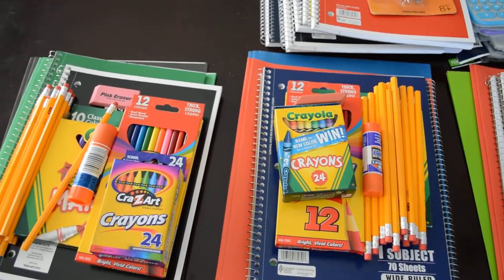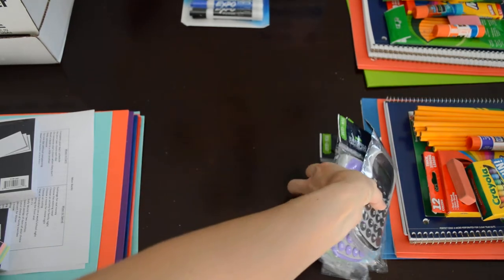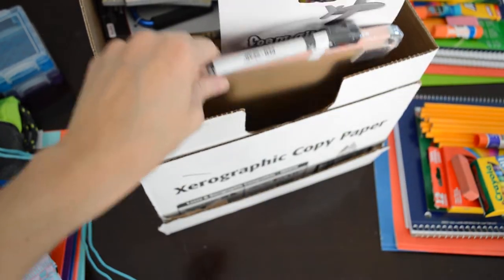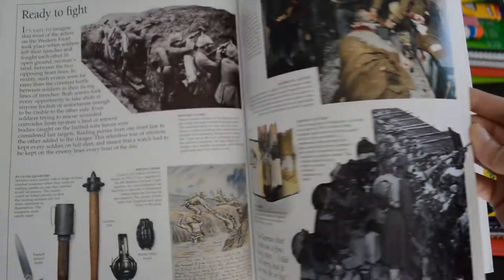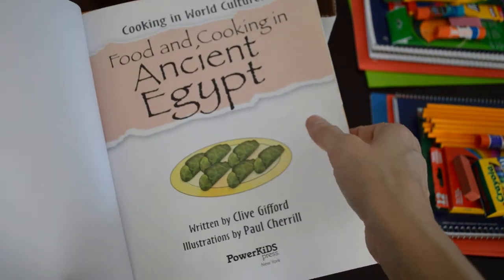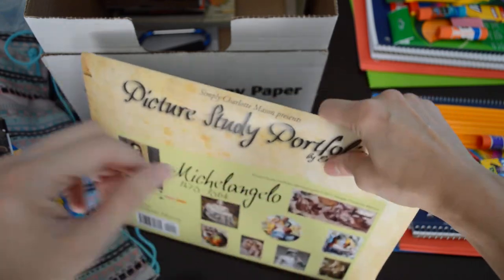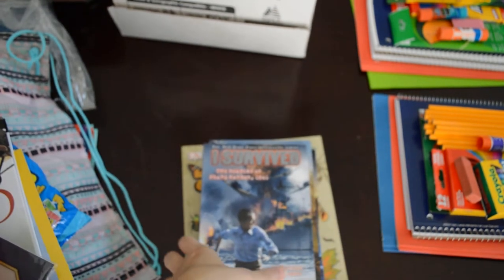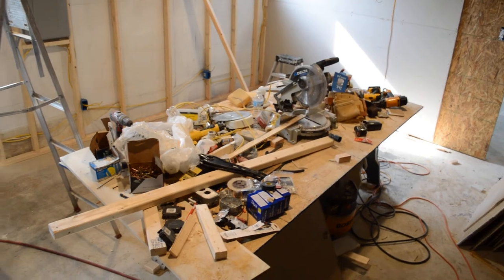Homeschool Haul! BONUS-Sneak peak into new school room!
Getting all of our last minutes school supplies as we will be starting school next week!  As some things are still rolling in through the mail,  I have received quite a bit and also made a few stops at walmart and dollar tree to finish off any last minute supplies.
Also check out what will eventually be our new school room!  What a mess!!

Ancient Egypt (Mysteries of History)